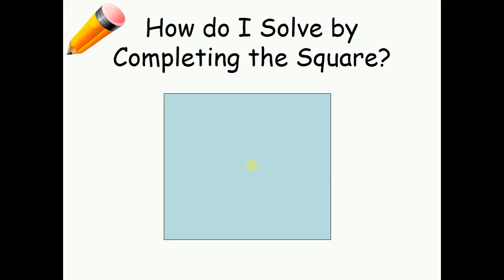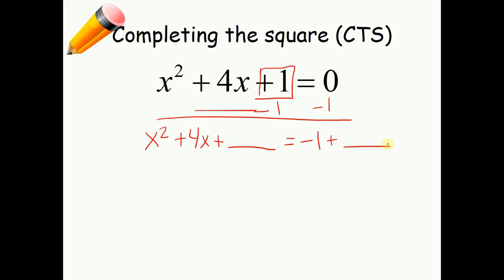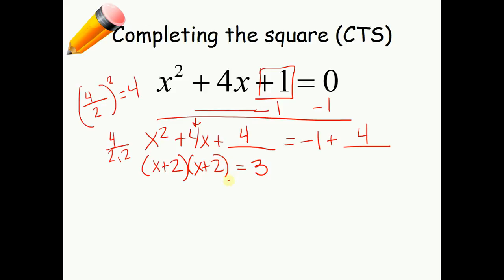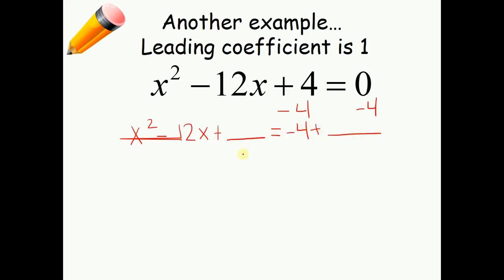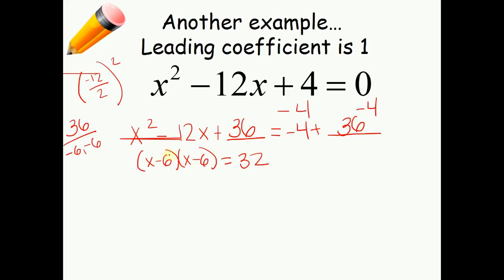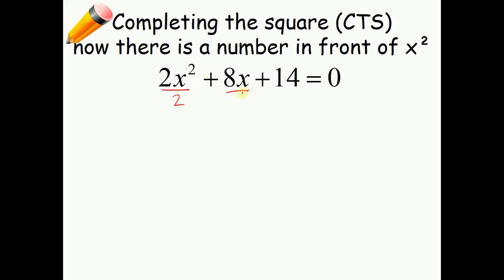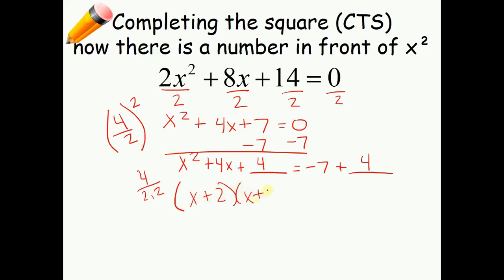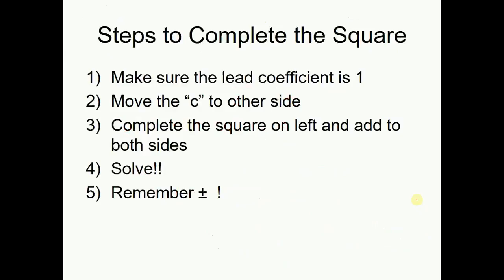Unit 5: Solve by Completing the Square Part 2